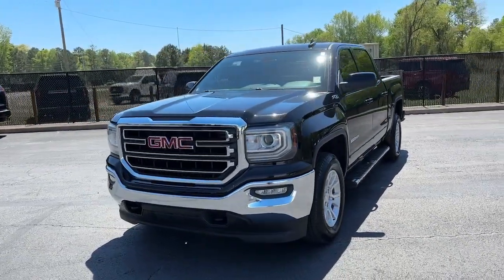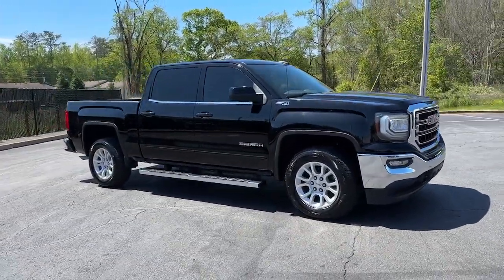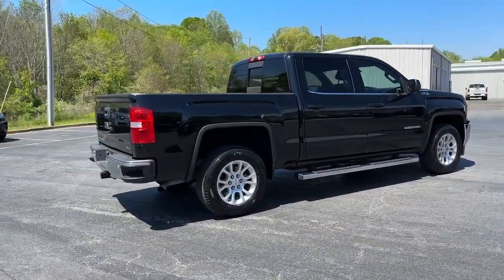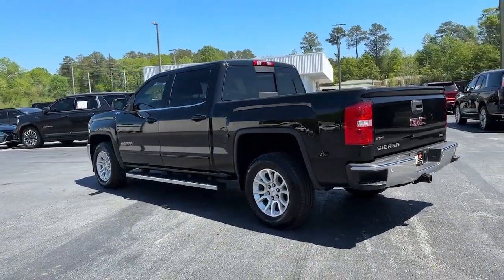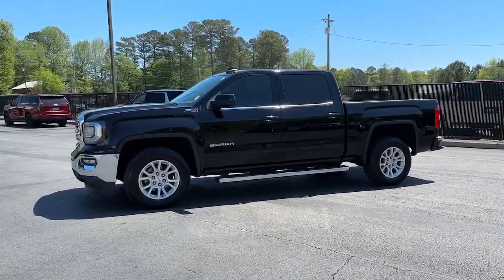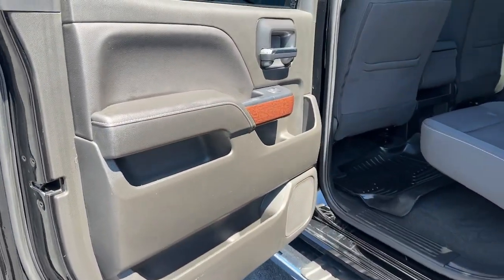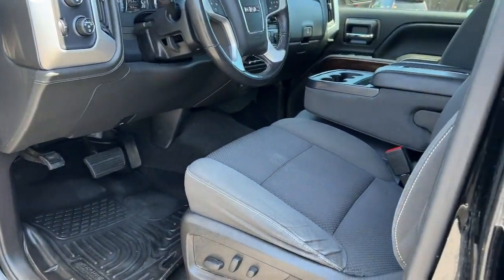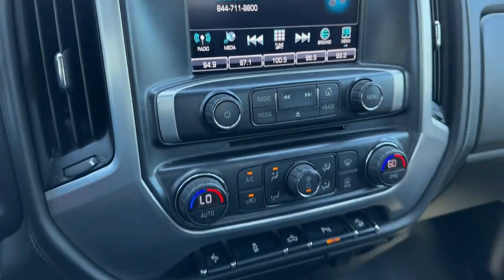2018 GMC Sierra 1500 Carrollton, Franklin, Atlanta, Marietta, Newnan, GA K2701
Onyx Black Used 2018 GMC Sierra 1500 SLE available in Carrollton, Georgia at John Thornton Cadillac Buick GMC. Servicing the Franklin, Atlanta, Marietta, Newnan, GA.
2018 GMC Sierra 1500 SLE - Stock#: K2701 - VIN#: 3GTU2MEC8JG326311

Recent Arrival! 4X4/FOUR WHEEL DRIVE, REAR BACK UP CAMERA, BLUETOOTH HANDS FREE CELL PHONE, DEALERSHIP INSPECTED, DRIVER POWER SEAT, LOCAL TRADE, NON SMOKER, PLEASE CALL TODAY!!!, 6-Speed Automatic Electronic with Overdrive, 4WD, Jet Black w/Cloth Seat Trim. Thank you for considering this beautiful 2018 GMC Sierra 1500 SLE finished in stunning Onyx Black with Jet Black w/Cloth Seat Trim.brbrbr16/22 City/Highway MPGbrbrbrWe are your premier Carrollton, GA Cadillac dealership. John Thornton Cadillac Inc. Is family owned, and it is our goal to provide you with an excellent purchase and ownership experience. We also proudly serve Douglasville Cadillac customers. Whether you're searching for a new or used car near Douglasville or Bremen, researching financing options, or looking for a quick quote on a car, truck, or SUV, the friendly, yet professional staff at our Carrollton Cadillac dealership is ready to provide you with all the help you need. We are proud to serve Bremen Cadillac customers. We have served as your premier Cadillac dealer for the entire West Georgia area for over 45 years.